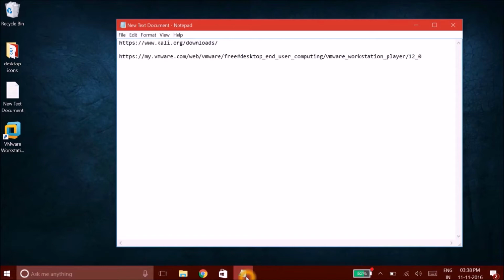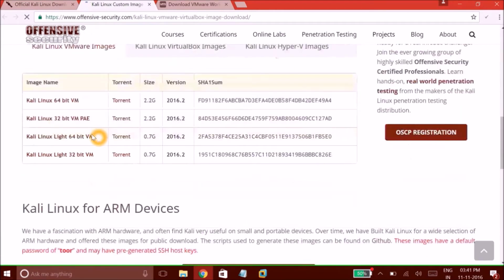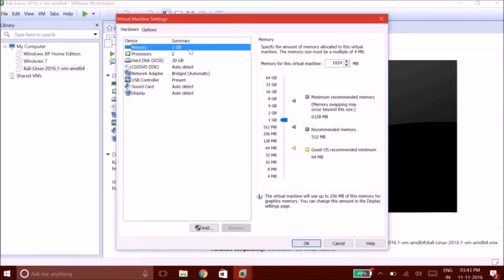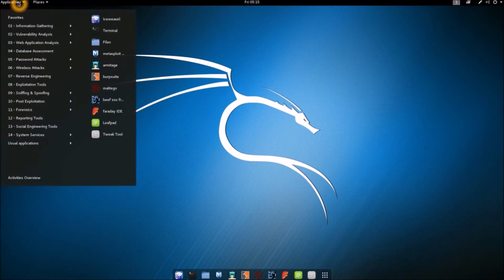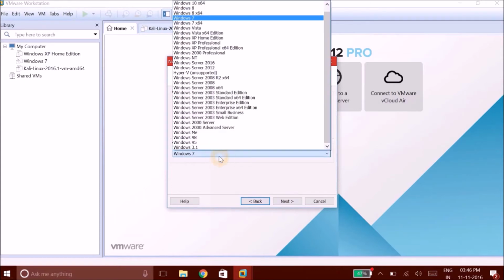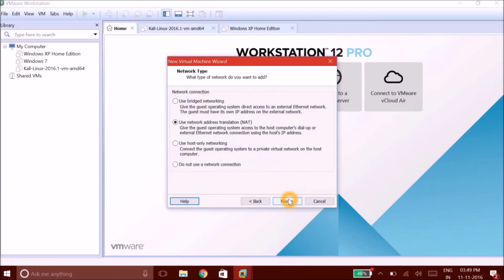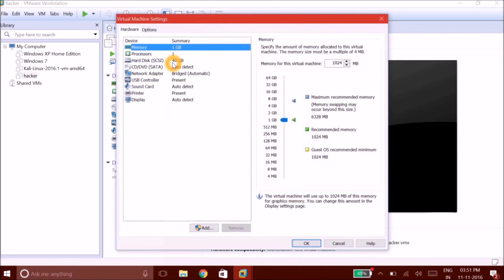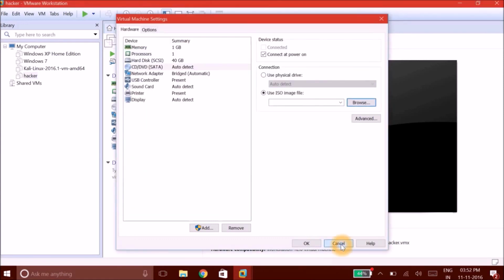How To Set Up Hacking LAB | ETHICAL HACKING LAB #1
SORRY FOR LATE UPLOAD. WON'T HAPPEN AGAIN.